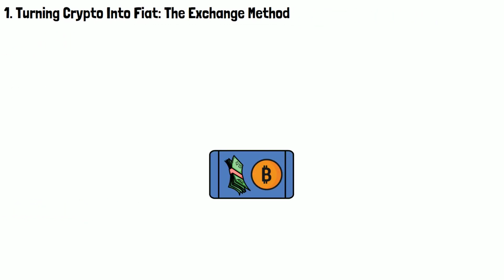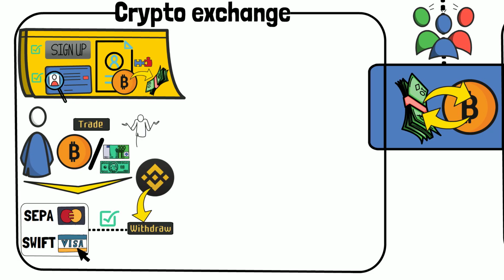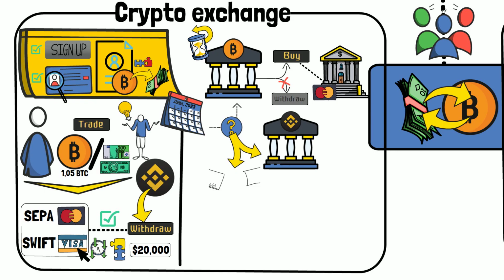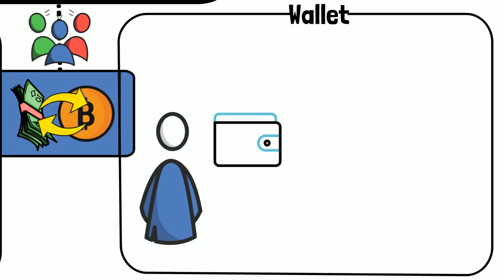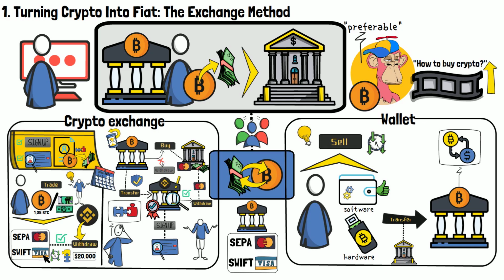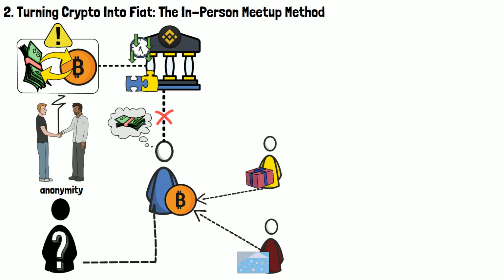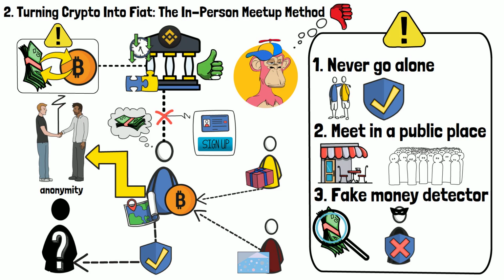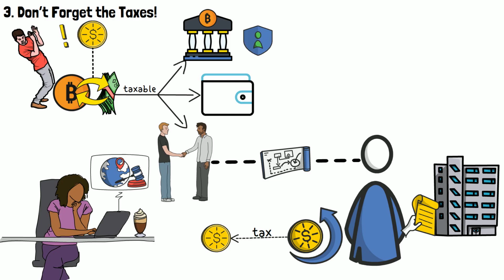4 Ways to Turn Fiat to Crypto VS Crypto to Fiat (Easily Explained)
Whether you’re a cryptocurrency trader or investor who has turned fiat to crypto, there comes a time when it’s a good idea to take some profits, and cash out. However, in order to do so, you need to be aware of how to turn crypto into fiat money, in a fast and safe manner.

In this video, I am going to tell you how to do just that. We’ll talk about the best ways to turn crypto to fiat, both when it comes to traditional cryptocurrency exchanges, as well as some other, alternative methods.

How often do you take profits from your crypto investments? Share you experiences, in the comments below!

🚀 Hey, we launched an even EASIER & FUN way to learn crypto!

Video Time Table:

0:00 Intro to Turning Fiat to Crypto & Crypto to Fiat
0:55 Using a Crypto Exchange
4:35 In-Person Transaction Method
6:26 Crypto to Fiat & Fiat to Crypto: Taxes
7:42 Wrap-up: Turning Fiat to Crypto & Crypto to Fiat